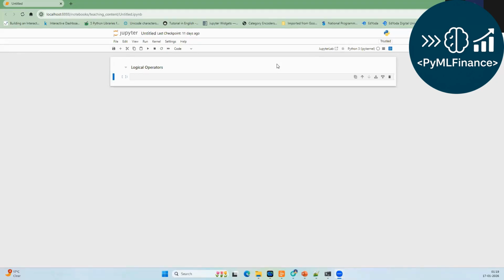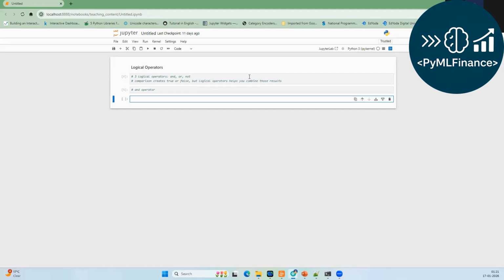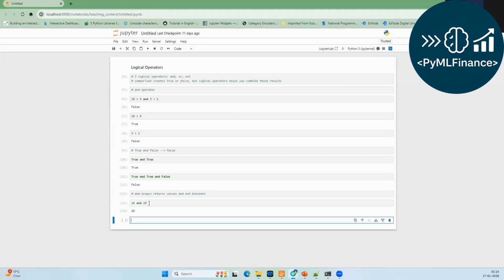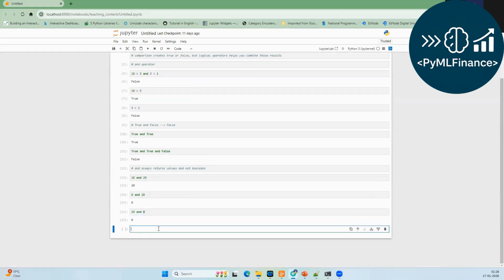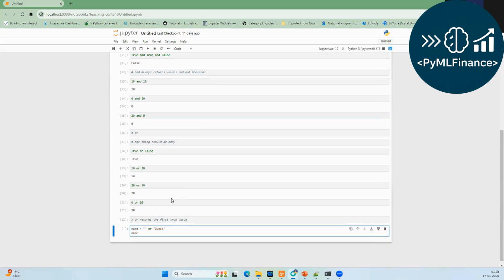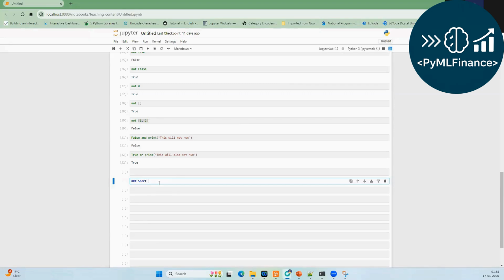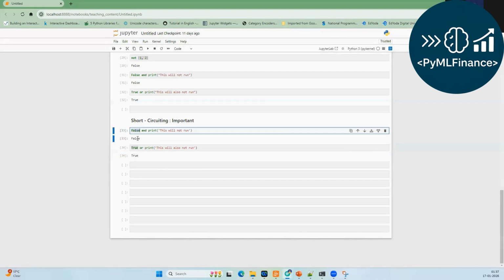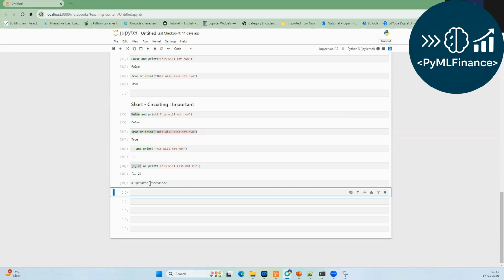Python Operators Part 2: Logical Operators (and/or/not) + Short-Circuiting Explained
Welcome to Python Operators Part 2 — in this video we focus only on:

✅ Short-Circuiting (why Python stops evaluating early)

Most beginners learn and/or/not as simple True/False logic, but in real Python code these operators behave in a more powerful way:

📌 They can return actual values — not just True or False.

In this video, you’ll learn:

🔹 Logical Operators in Python (Deep + Easy)
- How and works (strict logic)
- How or works (fallback logic)
- How not flips the truth value
- How Python evaluates expressions left to right

🔹 'and' and 'or' return VALUES (not only Booleans)

- Expecting and/or to always return True or False
- Assuming both sides always execute
- Confusion because the program runs but the logic is wrong

🔹 Logical Operator Precedence
- not runs before and
- and runs before or
- why parentheses make your code safer and clearer

🎯 By the end of this tutorial, you’ll confidently understand logical conditions in Python and avoid the most common logical bugs.

📌 Next video in this series: If Statements in Python — Acting on Logic